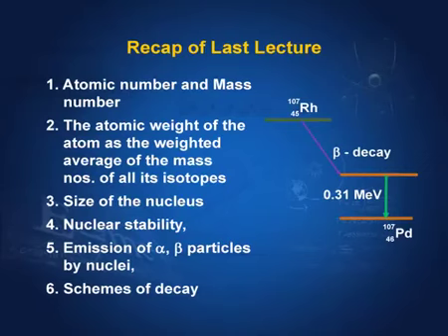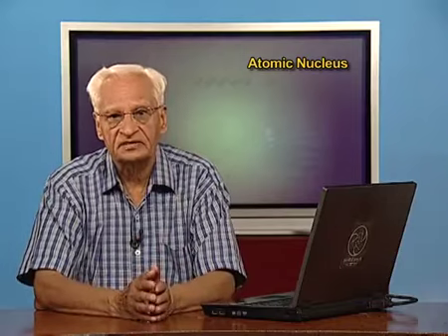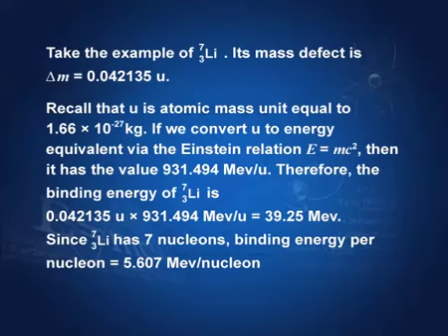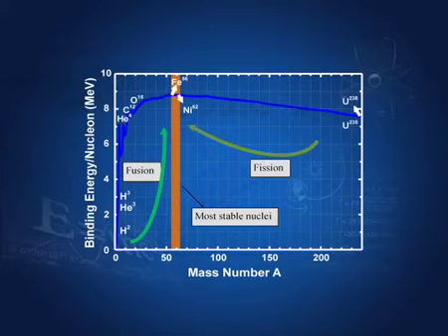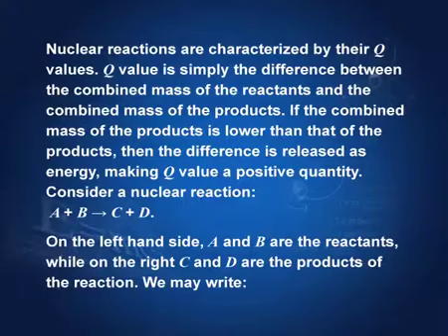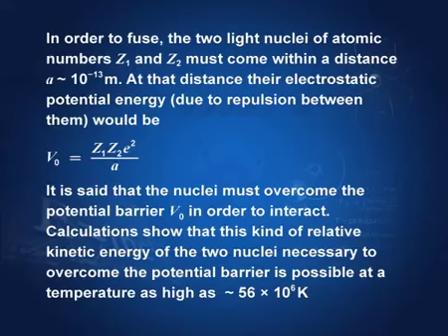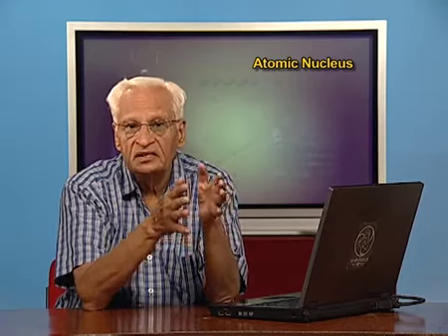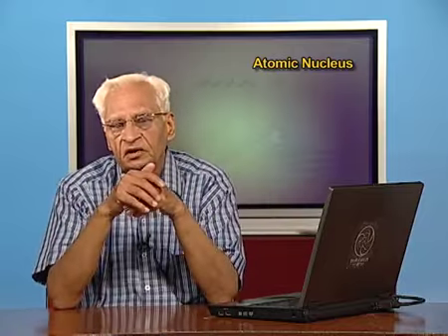NCERT / CBSE Class 12 Physics - Nuclei - Part 3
Nuclei - Part 3 ( नाभिक - भाग 3 )